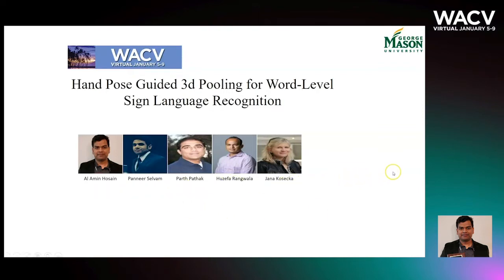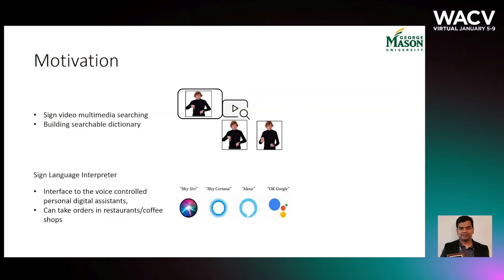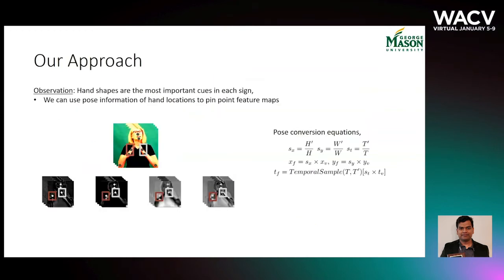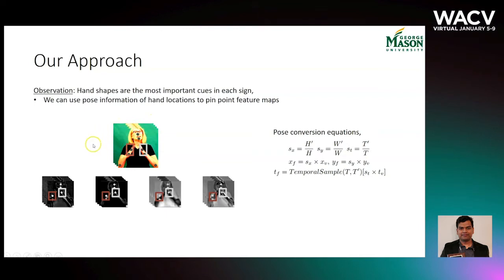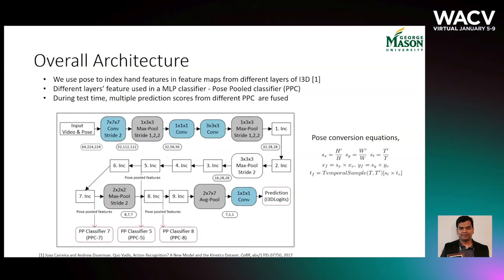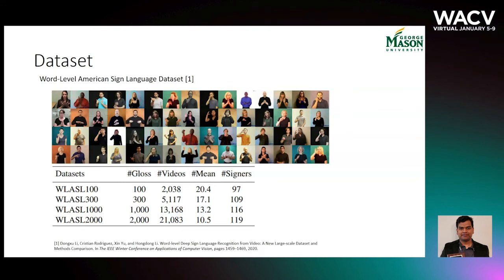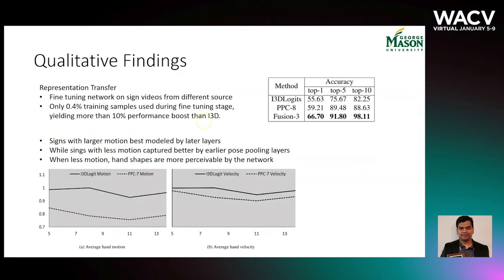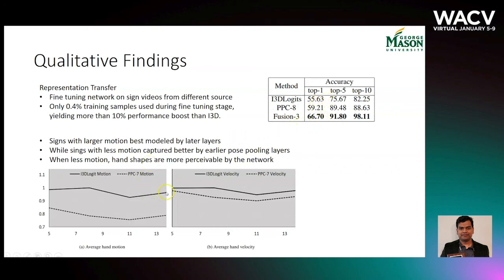1216 - Hand Pose Guided 3D Pooling for Word-level Sign Language Recognition